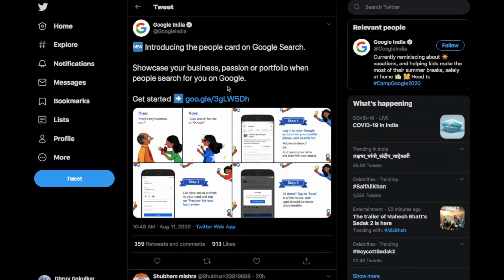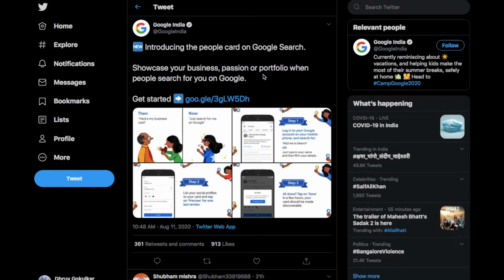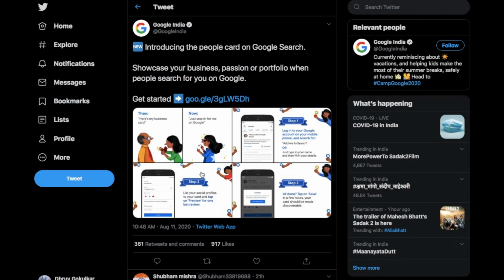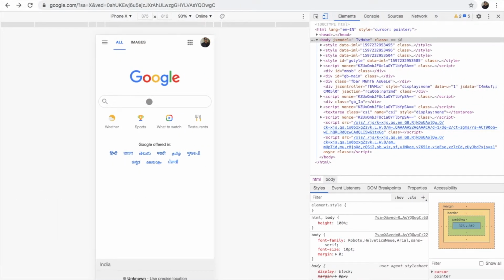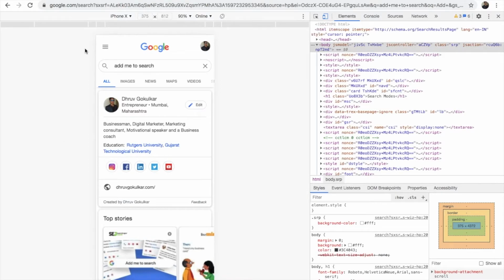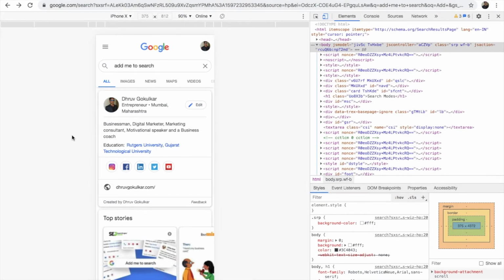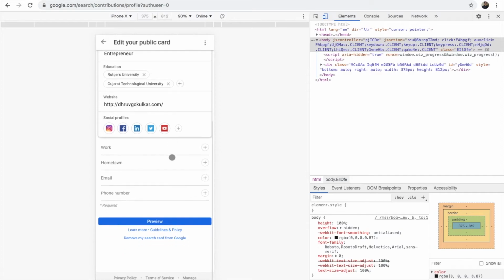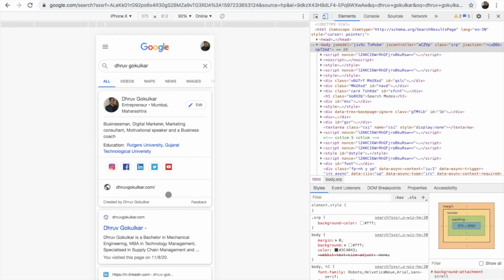How to create a Google card or People card? (step by step)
The video show cases a step by step process that you can follow to create your own Google card or People card.